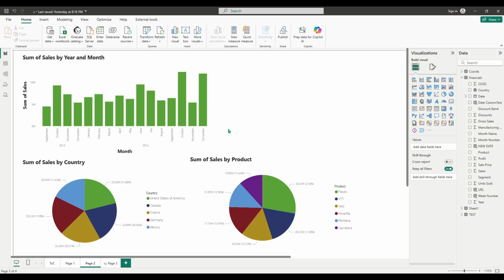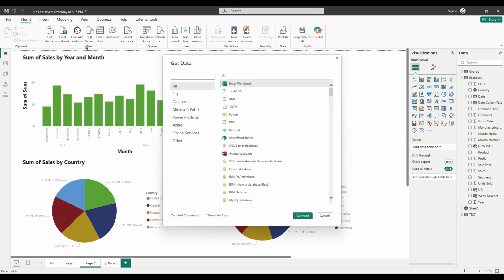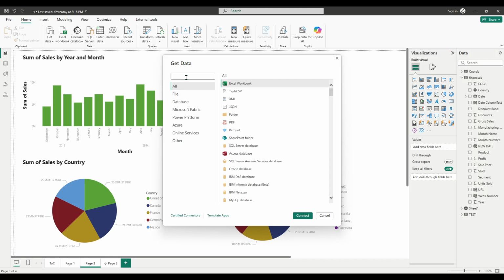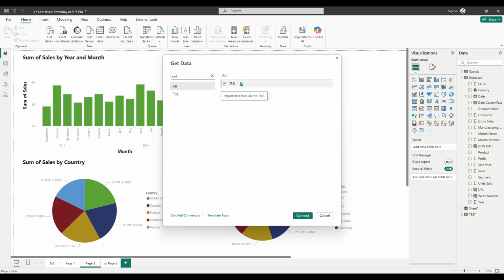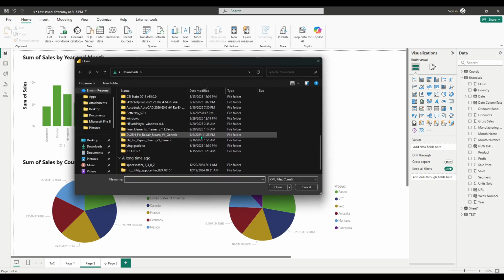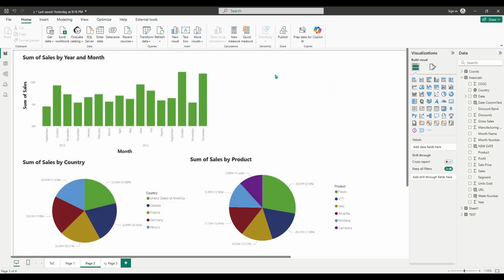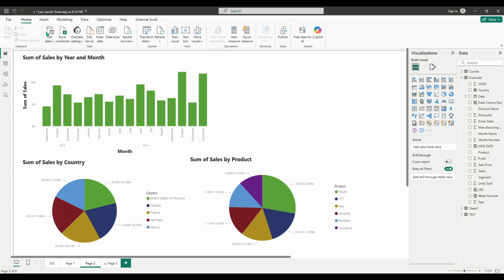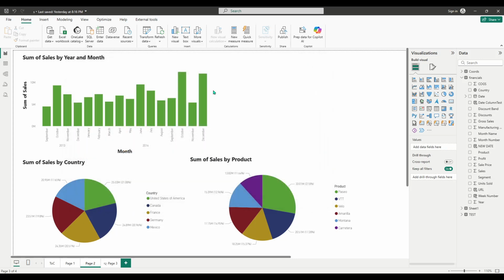How to Import XML Data into Power BI (2025 Step-by-Step Beginner Tutorial)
Learn how to import XML data into Power BI! In this 2025 step-by-step tutorial, I’ll show you how to connect to XML files, expand nested records, clean and transform the data in Power Query, and load it into your report for analysis. Perfect for beginners who want to work with structured XML datasets inside Power BI Desktop.